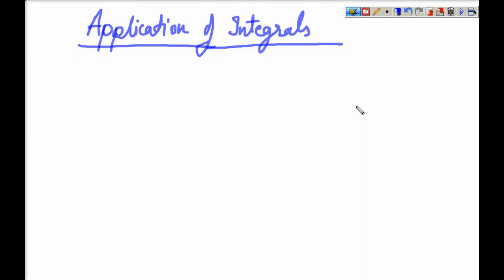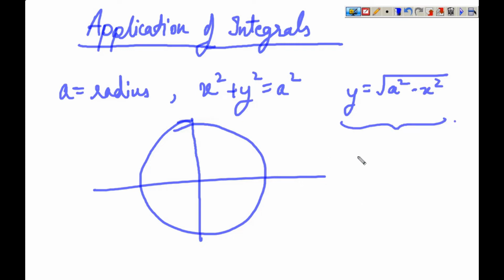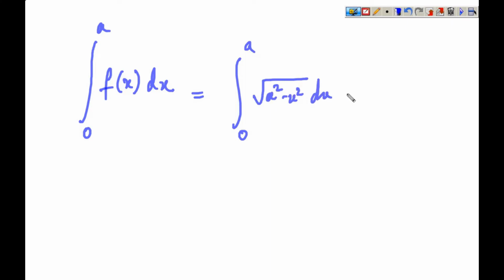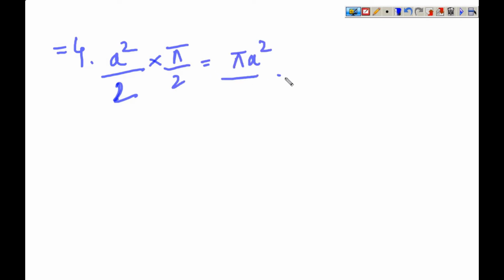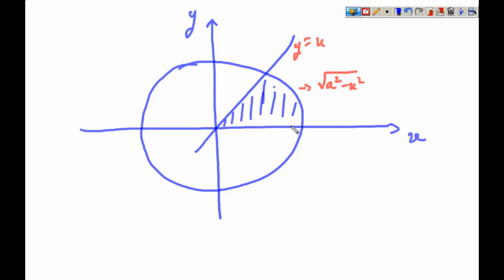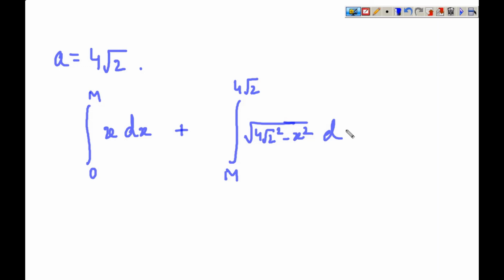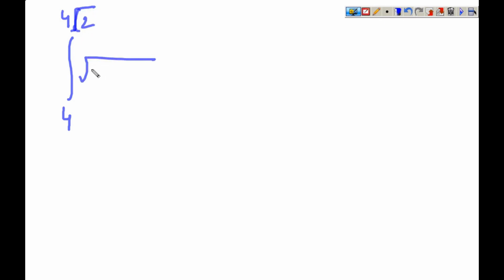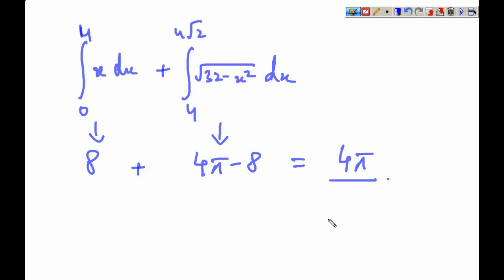Application of integrals part 1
Hi, in this video I show you some of the mathematical application of integrals.